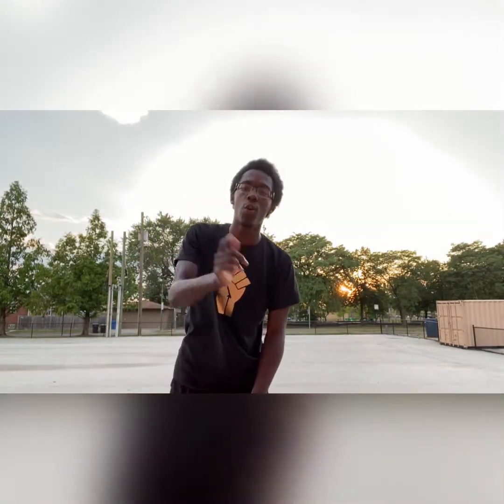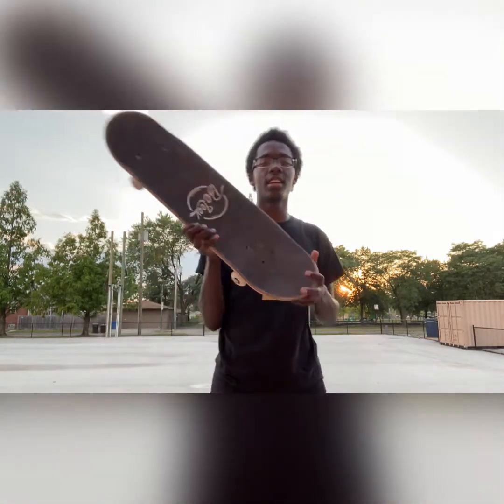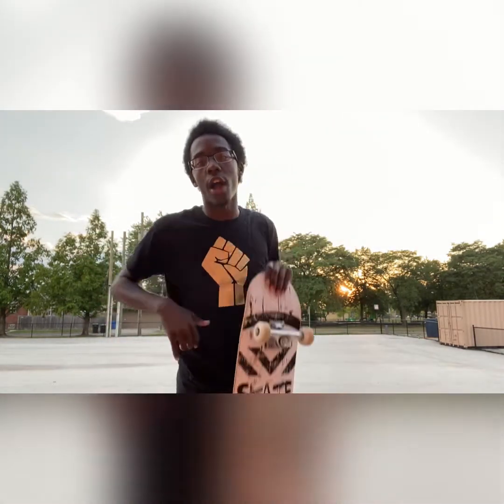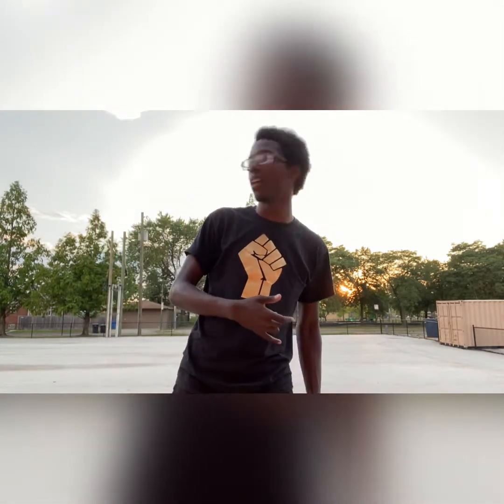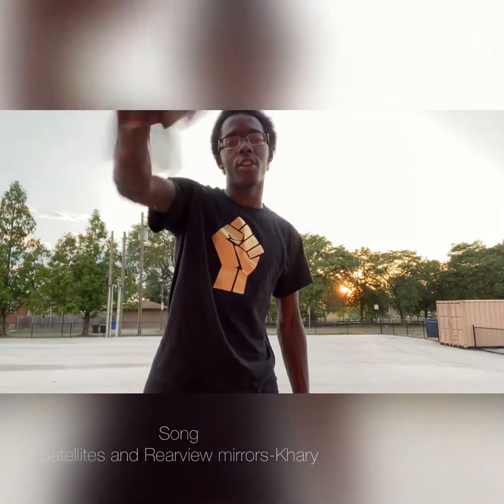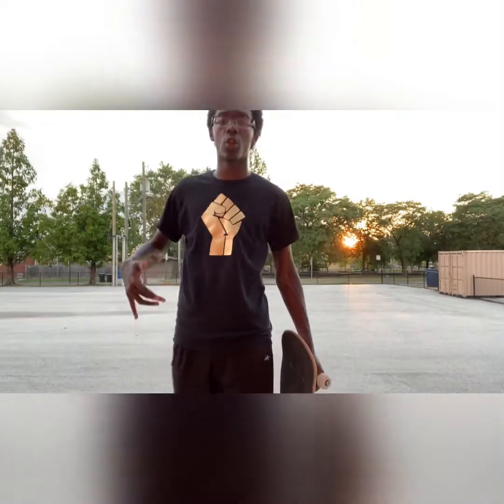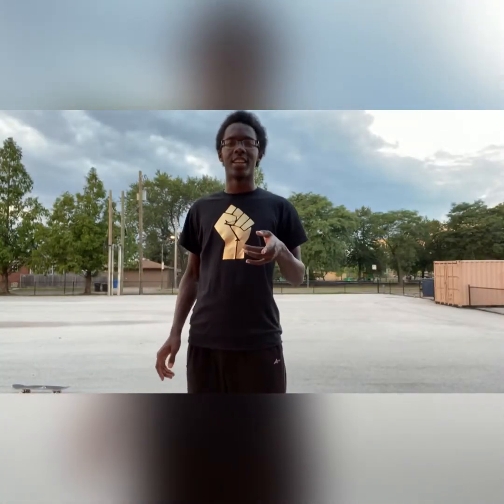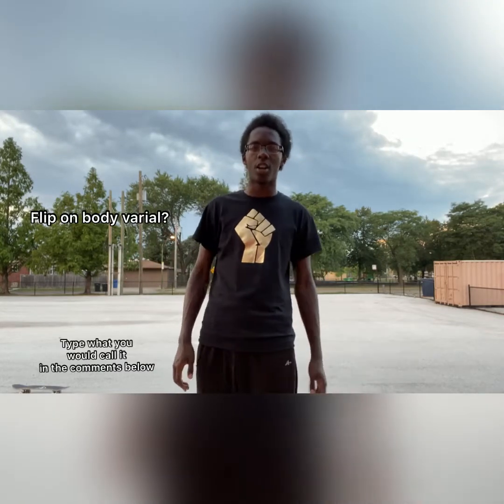Every trick I can do after 3 weeks of skateboarding!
What do you guys want to see next? I was thinking of trick tutorials maybe for the very few things I do know how to do or something like that.
More live-streams are on the way don’t worry about that I’m gonna really get into this content creator bag.